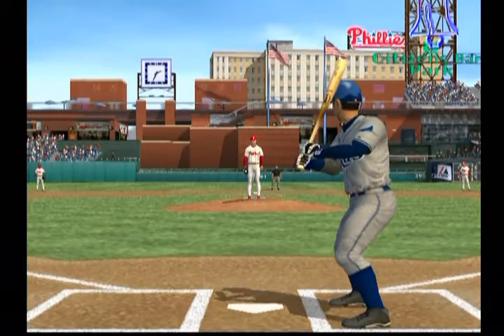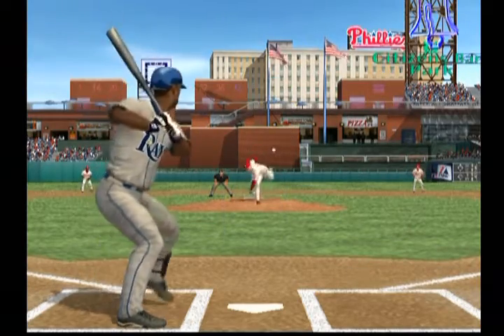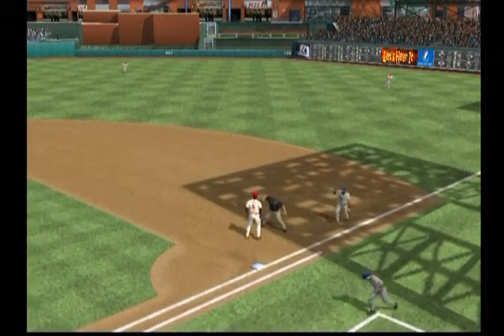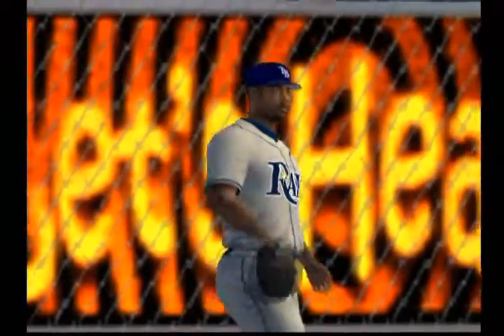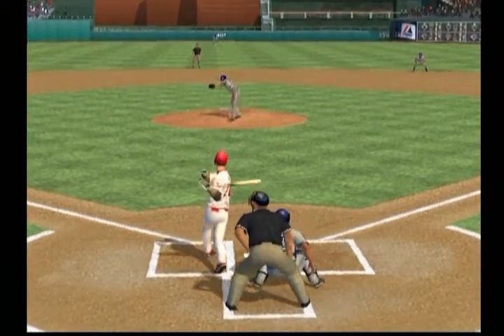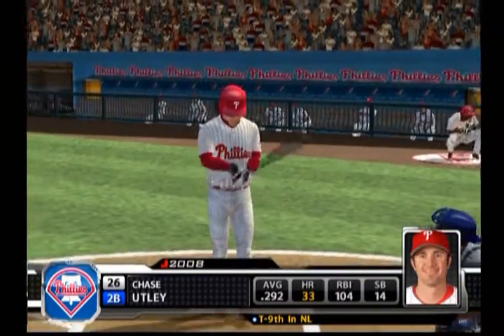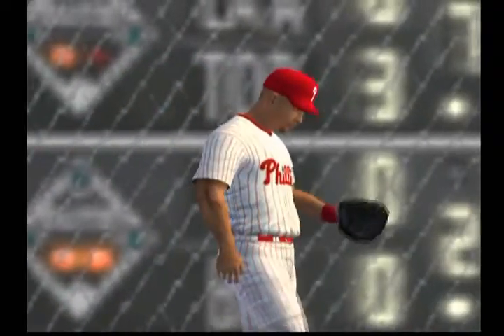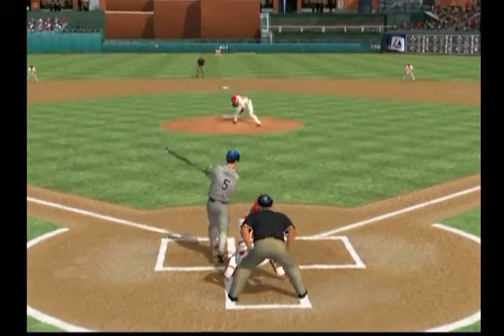MLB 09: The Show ... (PS2) Gameplay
MLB 09: The Show gameplay for the Playstation 2.
Played on the original console and recorded with Elgato Game Capture HD.